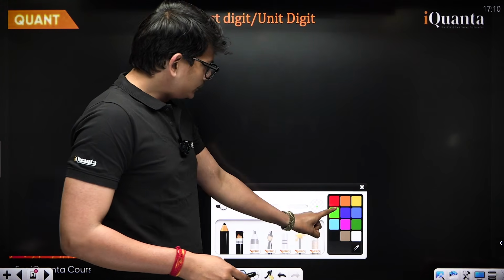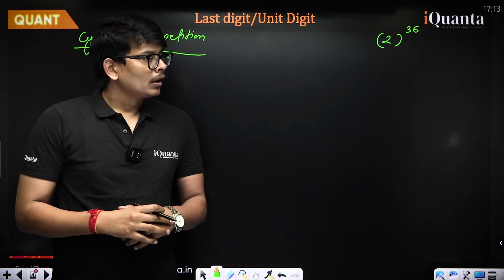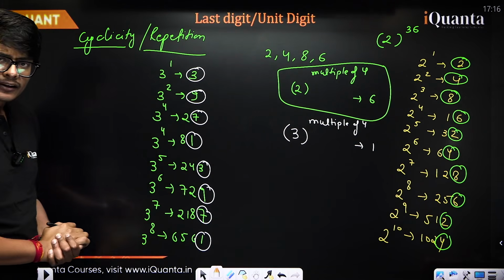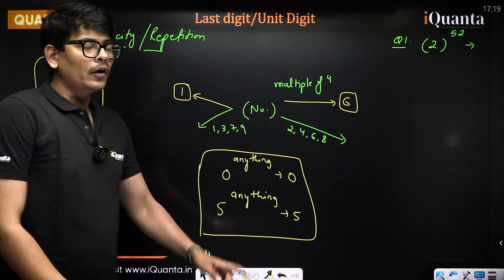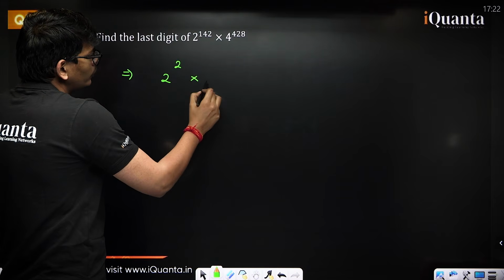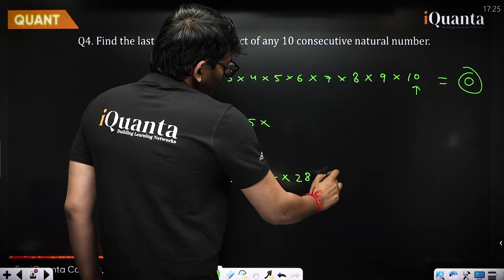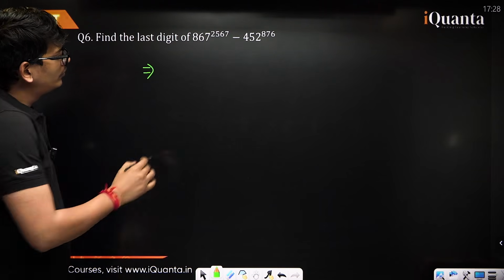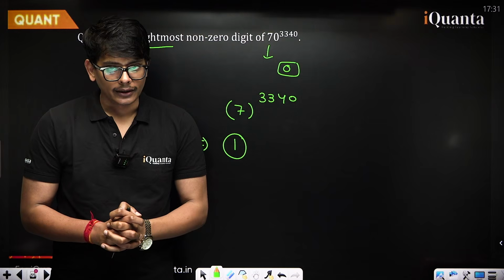Number System | Session 18: Last digit & Unit Digit | Nikhil Sir | CAT 2026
In this session, Number System | Session 18: Last Digit & Unit Digit, Nikhil Sir covers one of the most important and frequently tested concepts in CAT Quant—last digit and unit digit problems.

Understanding last digit and unit digit patterns is crucial for solving CAT exam questions quickly and accurately, especially in topics related to Number System, powers, cyclicity, and remainders. In this session, you will learn how to identify patterns in powers, reduce complex calculations, and solve questions in seconds using smart techniques.

This lecture is highly relevant for CAT 2026 and CAT 2025 aspirants who want to strengthen their Quantitative Aptitude and improve speed in the CAT exam. Nikhil Sir explains concepts from basics to advanced level, making it useful for both beginners and repeat aspirants.

Topics covered in this session include cyclicity of numbers, finding last digits of large powers, shortcuts for unit digit calculation, and application of these concepts in CAT-level questions. Regular practice of such concepts can significantly boost your accuracy and help you maximize your score in the CAT exam.

If you are preparing for CAT 2026, make sure to follow the complete Number System playlist to build a strong foundation in Quant and improve your overall CAT preparation strategy.

Stay consistent, practice regularly, and focus on concept clarity to achieve a high percentile in the CAT exam.